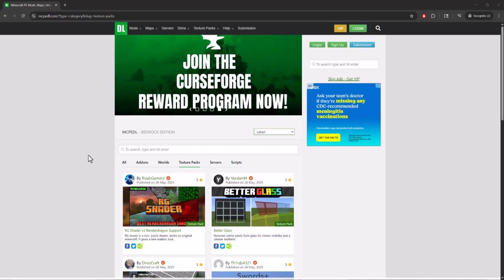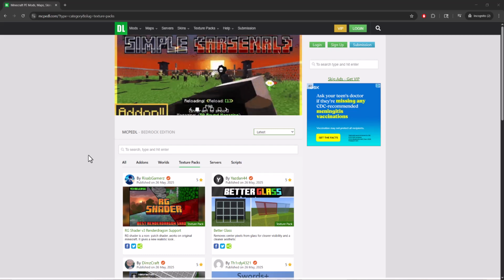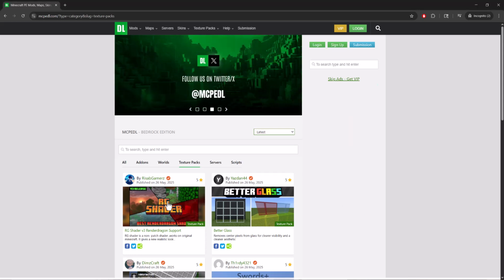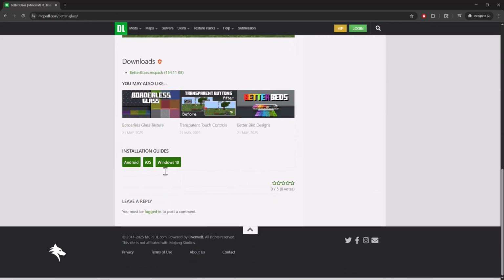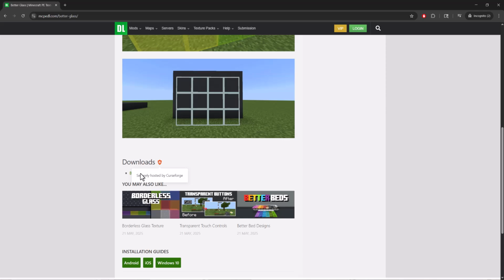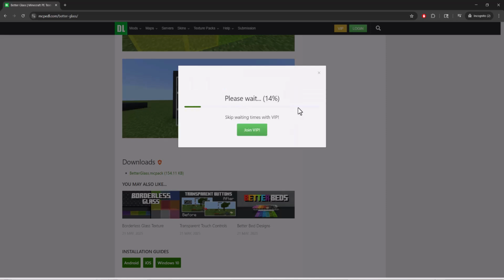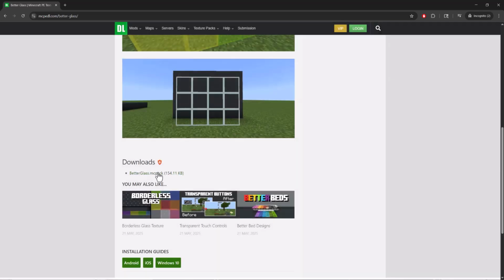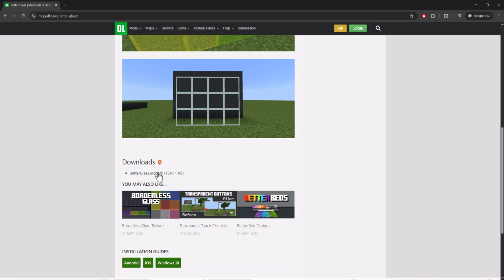How To Get Texture Packs For Minecraft Bedrock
In This Video, I Will Show How To Get Texture Packs For Minecraft Bedrock   Full Guide